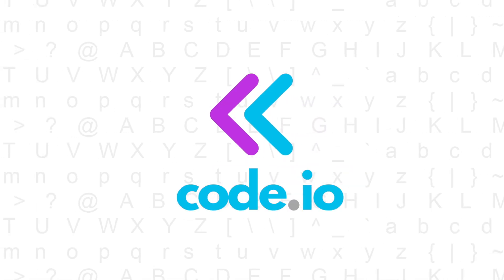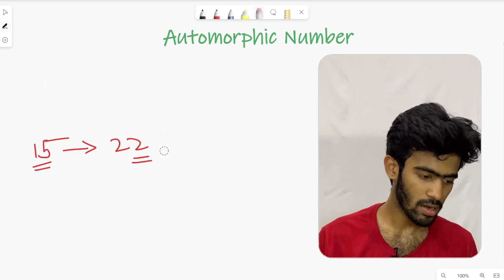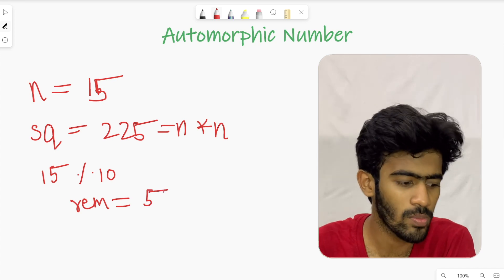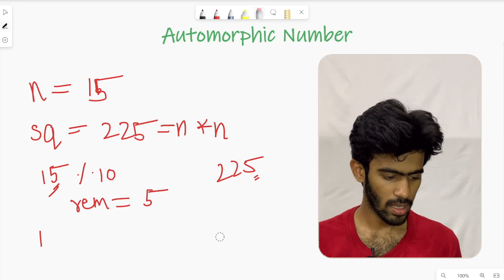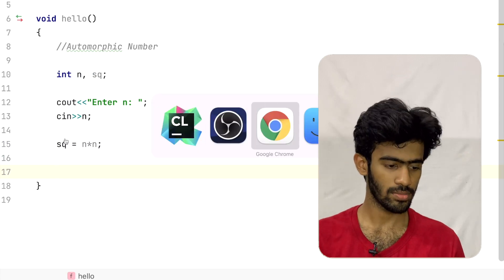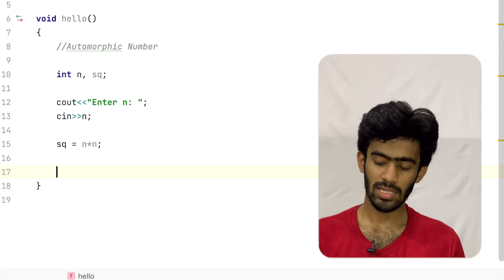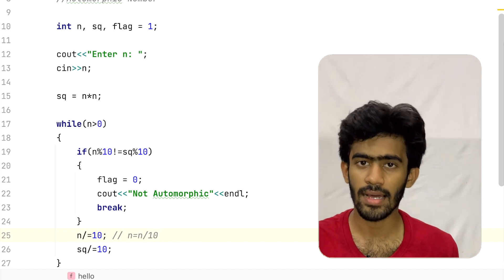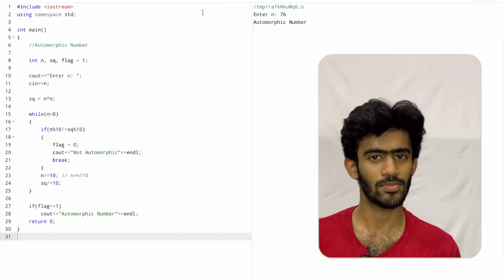Automorphic Number | Problem Solving | Tamil | code io